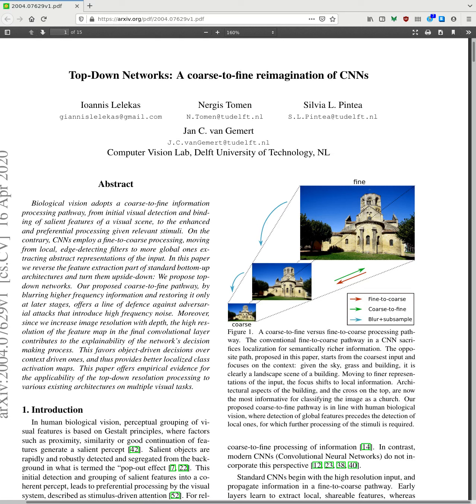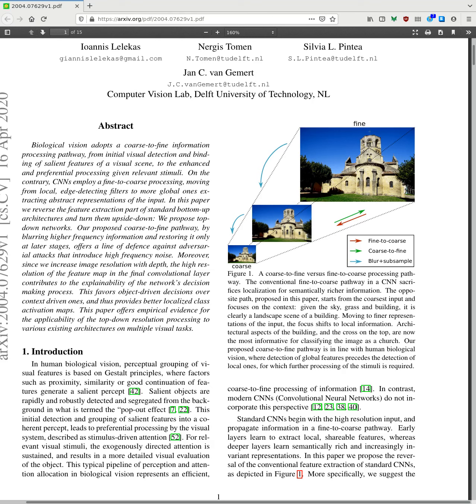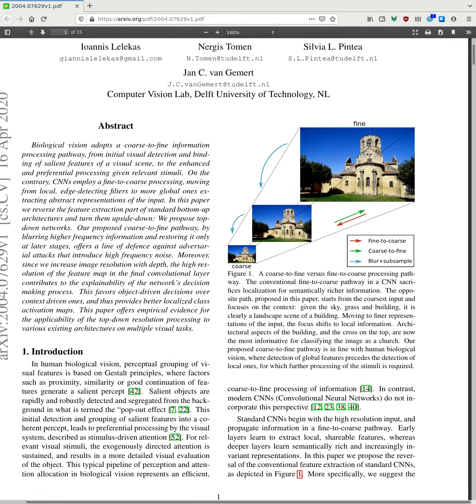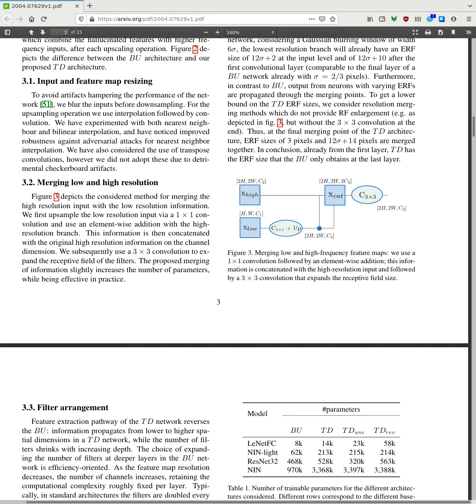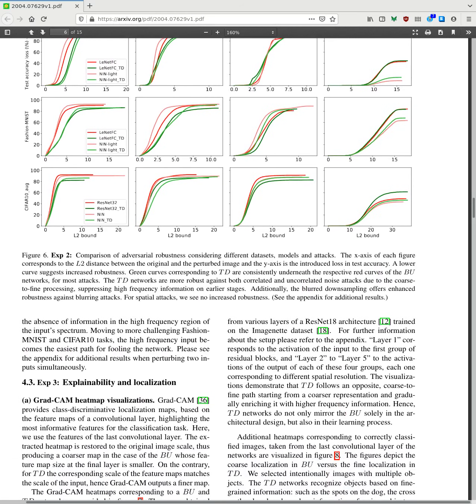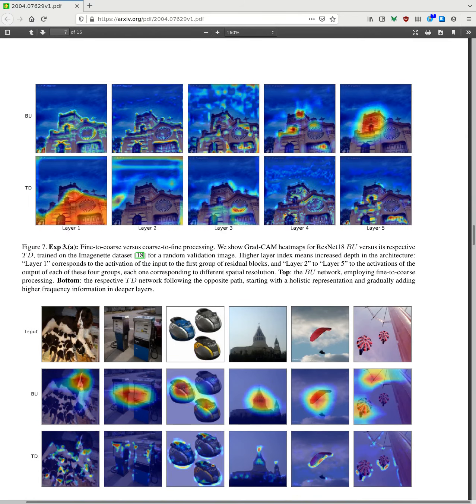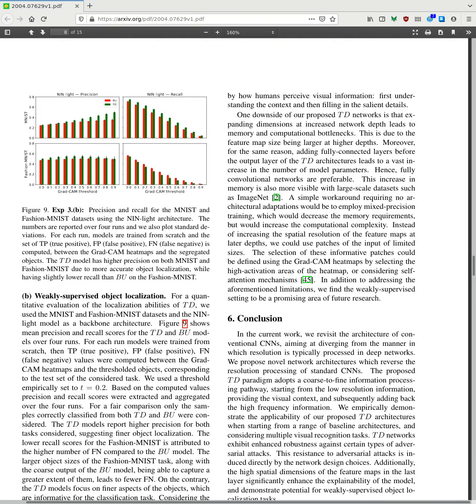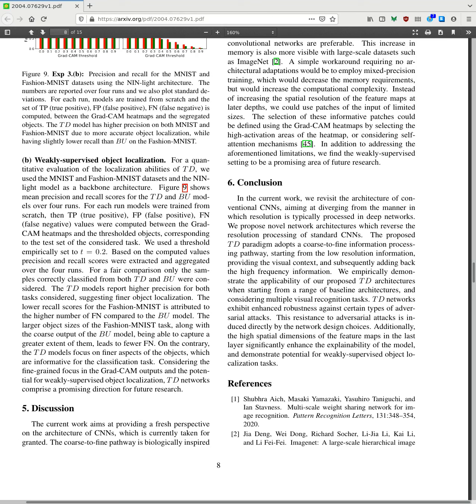Top-Down Networks: A coarse-to-fine reimagination of CNNs (reading papers)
Ioannis Lelekas, Nergis Tomen, Silvia L. Pintea, Jan C. van Gemert

Biological  vision  adopts  a  coarse-to-fine  informationprocessing pathway, from initial visual detection and bind-ing  of  salient  features  of  a  visual  scene,  to  the  enhancedand preferential processing given relevant stimuli.  On thecontrary, CNNs employ a fine-to-coarse processing, movingfrom  local,  edge-detecting  filters  to  more  global  ones  ex-tracting abstract representations of the input. In this paperwe reverse the feature extraction part of standard bottom-uparchitectures and turn them upside-down: We propose top-down networks.  Our proposed coarse-to-fine pathway, byblurring higher frequency information and restoring it onlyat  later  stages,  offers  a  line  of  defence  against  adversar-ial attacks that introduce high frequency noise.  Moreover,since we increase image resolution with depth, the high res-olution of the feature map in the final convolutional layercontributes to the explainability of the network’s decisionmaking process.   This favors object-driven decisions overcontext driven ones, and thus provides better localized classactivation maps.  This paper offers empirical evidence forthe applicability of the top-down resolution processing tovarious existing architectures on multiple visual tasks.